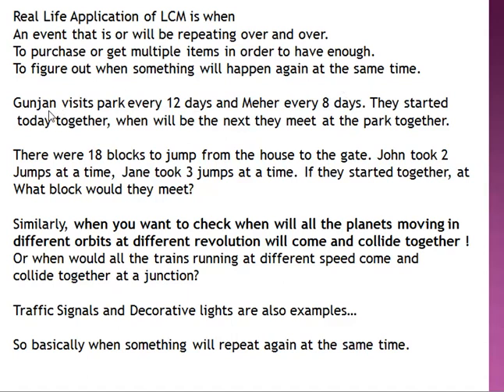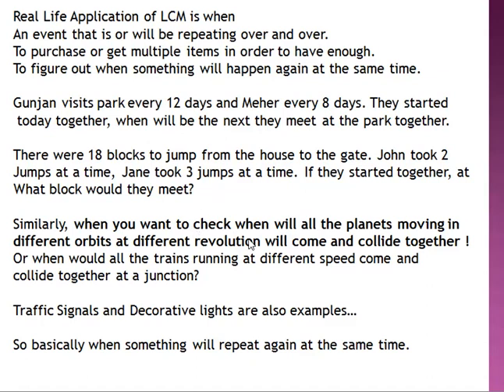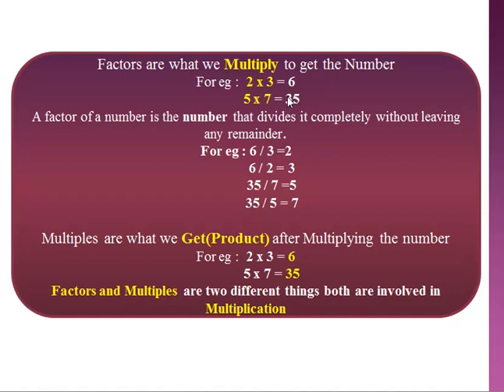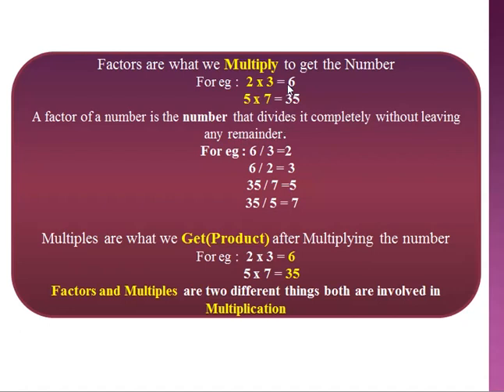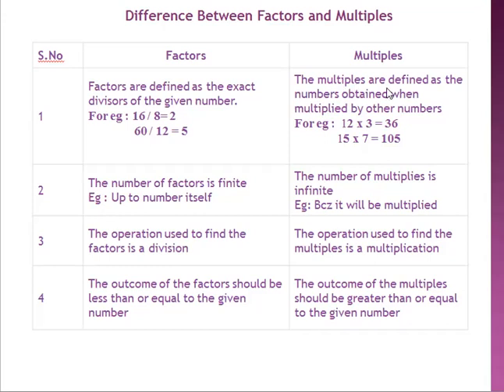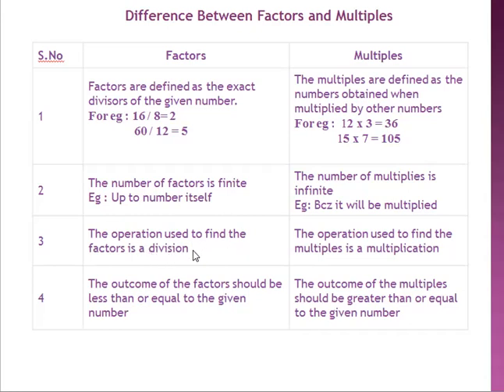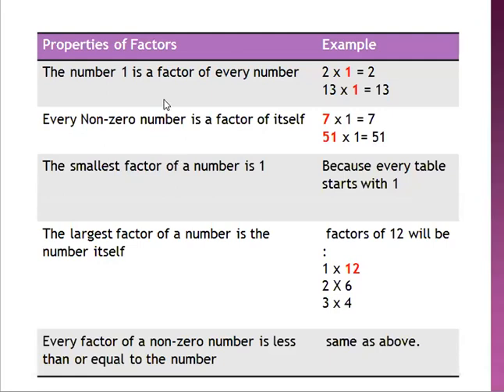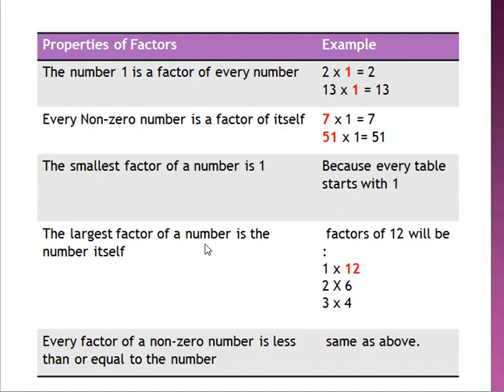Introduction|Factors|Multiples|HCF|LCM|Highest|Common|Factor|Least|Multiple|Grade5|Part1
Introduction to Factors and Multiples in Grade 5 /Year 5
Concepts of HCF ( Highest Common Factor) and LCM (Least Common Multiple)
This is Part 1 Just an introduction - will post more videos with simple and critical level questions / examples soon.

Summary of all the methods of HCF and LCM